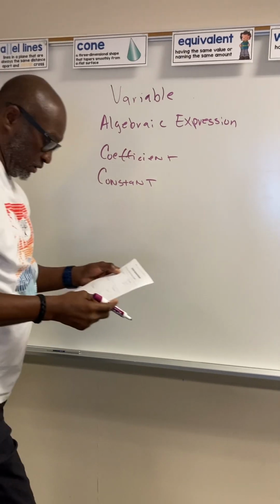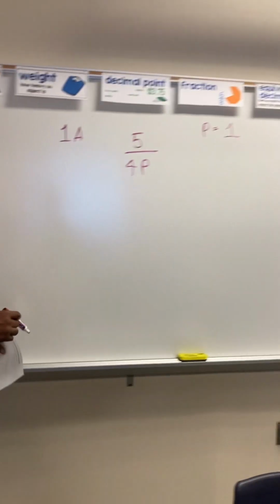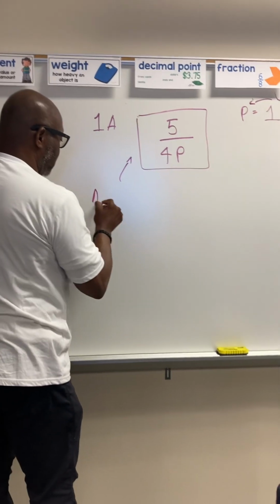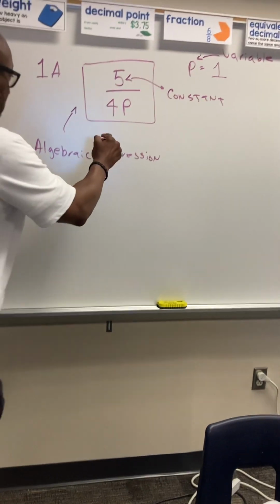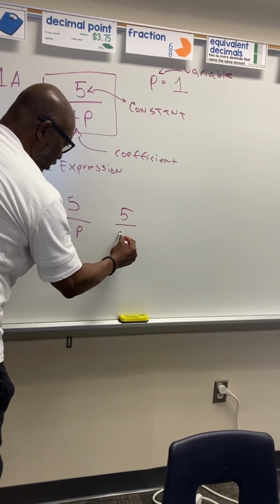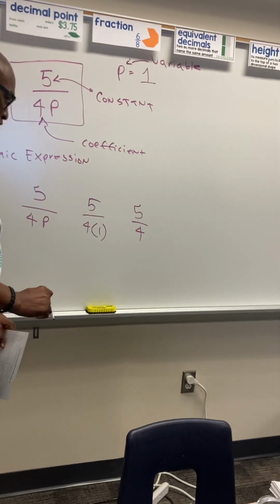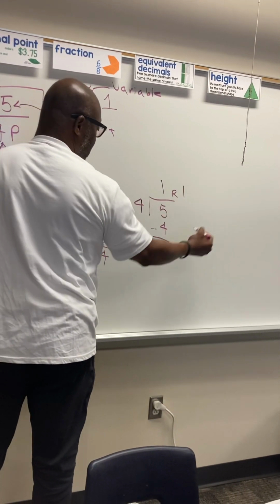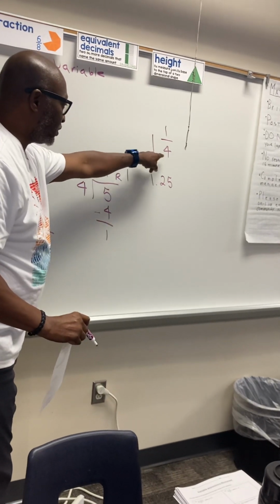How to Simplify Variable Expressions